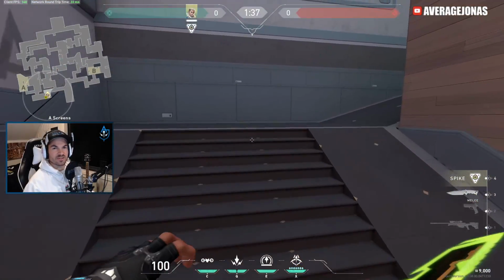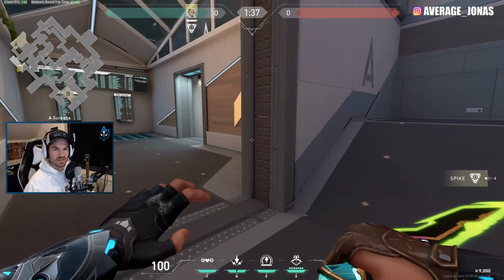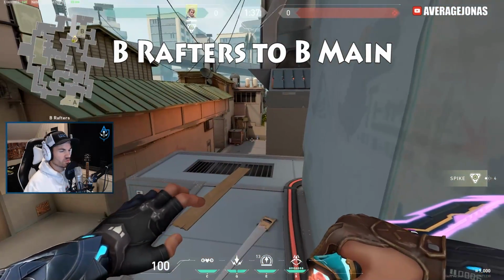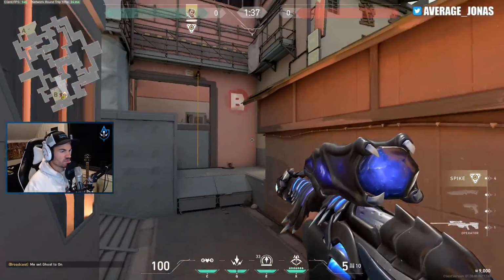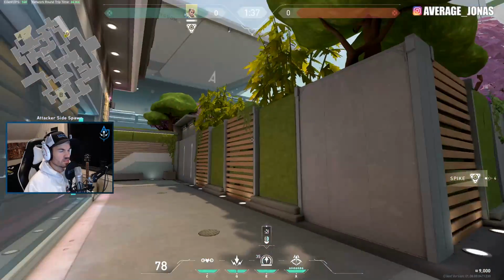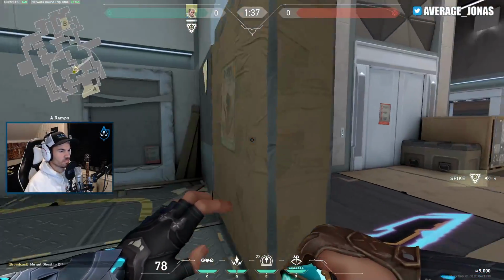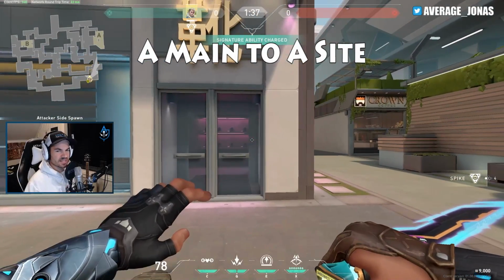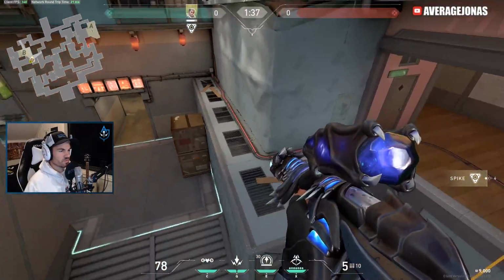ULTIMATE SPLIT RECON DART GUIDE (IMMORTAL RANK)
Hey guys! Another Sova Recon Arrow guide is out for you to enjoy! I know Split is particularly difficult to play as Sova but hopefully this guide will help you if you still want to use Sova on Split! Split is also the only map where I sometimes prefer playing Brimstone or Jett. I use all of these arrows on a regular basis in Diamond/Immortal ranked VALORANT. From 1st of October I am getting an editor team to help run my YouTube channel so I can provide more content for you without it affecting my streaming hours! Credits to S3cr3tcy for some of these arrows!

--TIMESTAMPS--
0:00 Intro

--Defense--
0:48 A Site to A Main
1:24 A Ramp to A Main
1:35 A Ramp to Mid
2:02 A Site Retake 1
2:24 A Site Retake 2
2:36 Vents to Mid
3:00 CT to Mid
3:20 B Heaven to Mid
3:59 B Rafters to B Main
4:14 B Site to Mid
4:33 B Site Retake 1
4:51 B Site Retake 2

Attack
5:10 A Main to A Screens
5:31 A Main to A Ramp
5:44 A Main to A Ramp/Heaven
6:23 A Main to A Heaven/Site
6:51 A Main to A Site
7:17 B Main to B Rafters
7:58 B Main to B Heaven
8:54 B Main to B Site